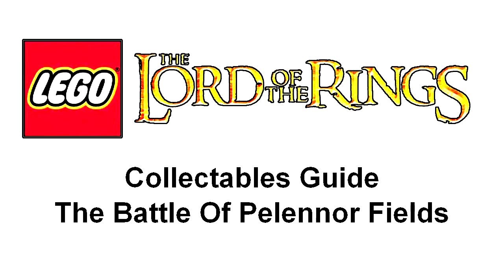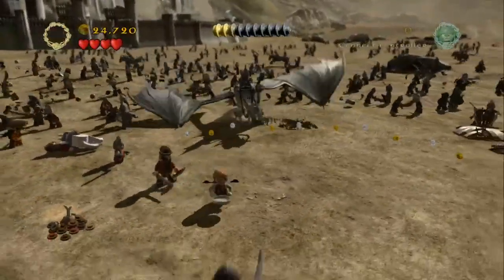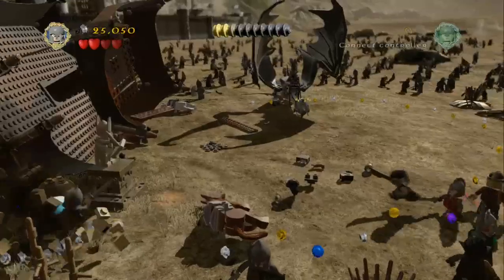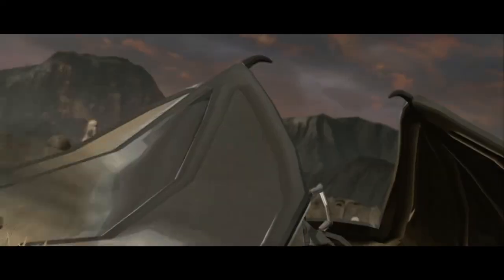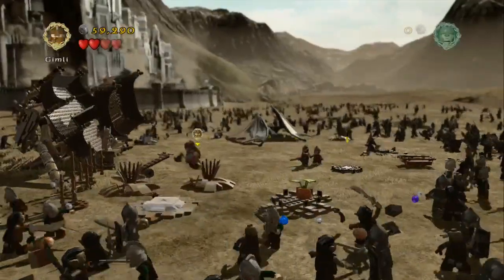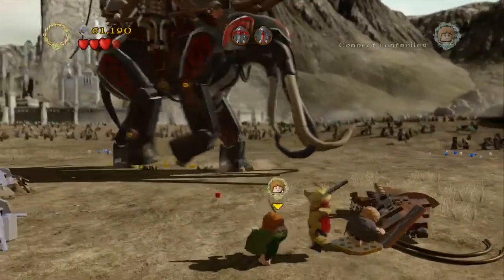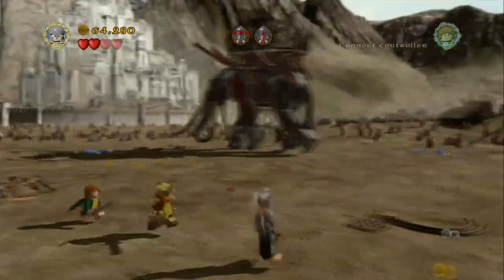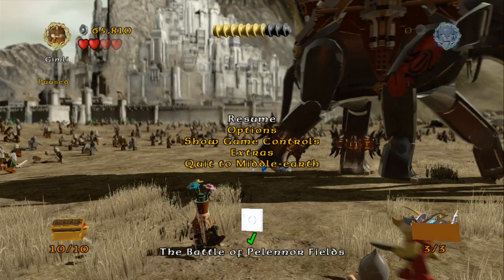Achievement Guides - Lego: Lord Of The Rings - Collectables Guide - The Battle Of Pelennor Fields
Lego: Lord Of The Rings - Collectables Guide - The Battle Of Pelennor Fields

In this video guide we will cover off all the collectable items available during The Battle Of Pelennor Fields mission on Lego: Lord Of The Rings,

Minikit 1 (1/3, 2/3, 3/3) - 0:10
Minikit 2 - 0:10
Minikit 3 - 0:10
Minikit 4 - 1:10
Minikit 4 (1/2) - 1:13
Minikit 4 (2/2) - 2:48
Minikit 5 - 1:48
Minikit 6 - 3:28
Minikit 7 - 4:08
Minikit 8 -5:04
Minikit 9 - 5:30
Minikit 10 - 5:30

Item 1 (Glowing Shield) - 1:28
Item 2 (Golden Carrot) - 4:40
Item 3 (Flower Hat) - 5:30

Blacksmithing Plans (Mithril Top Hat) - 4:56

Kind Regards,

The BetterGamerZone Team